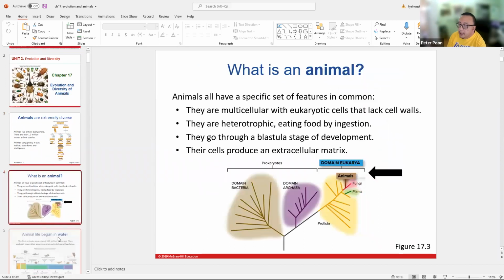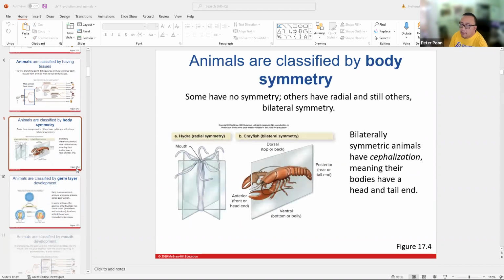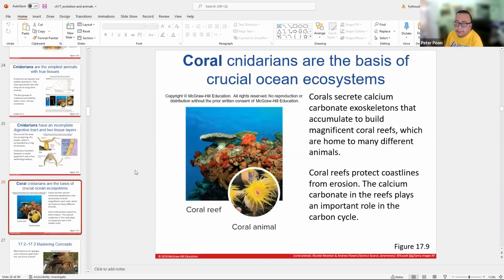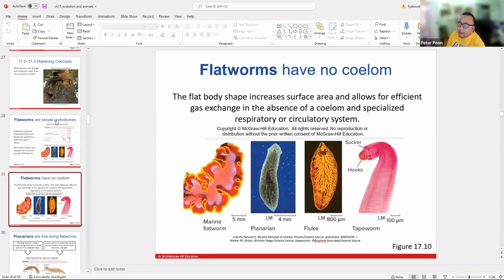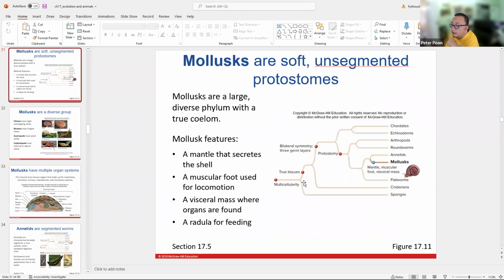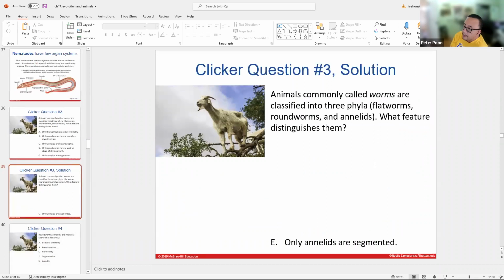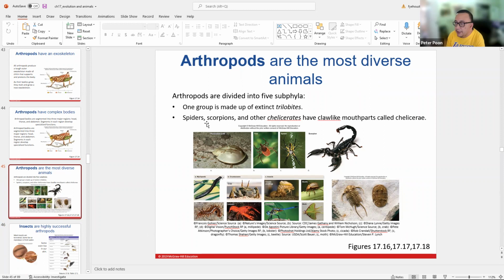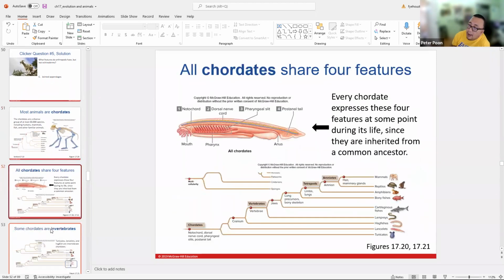Chapter 17 part I